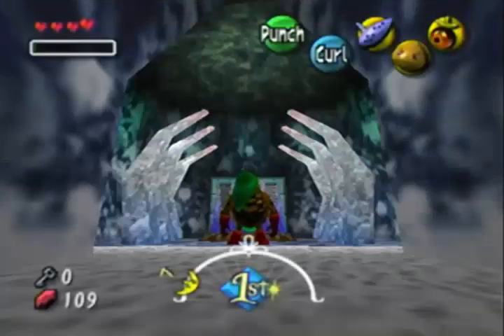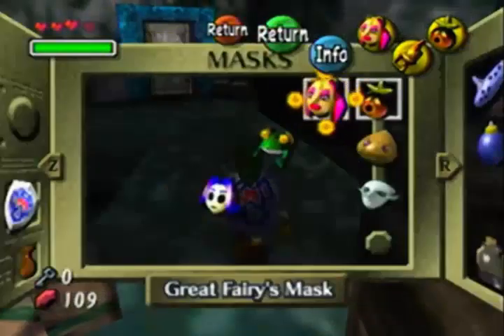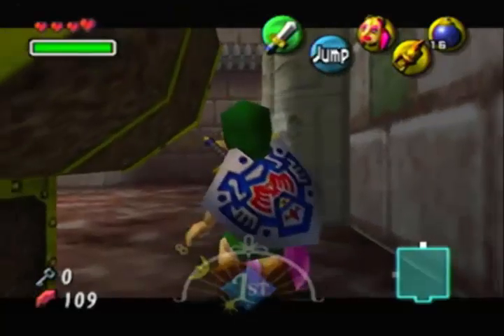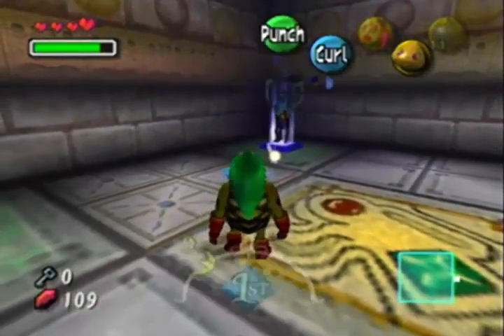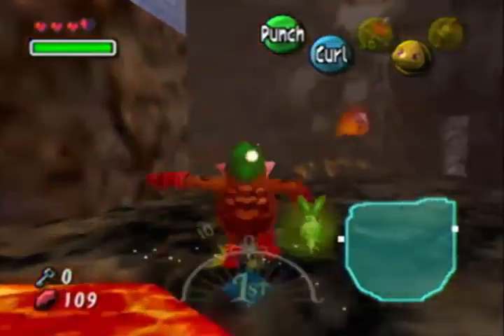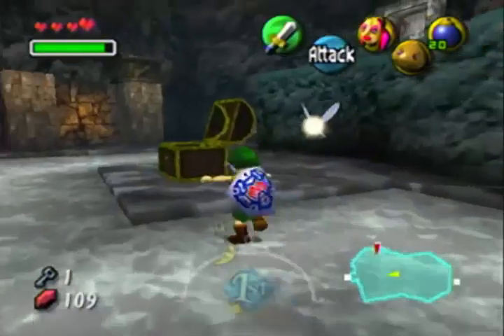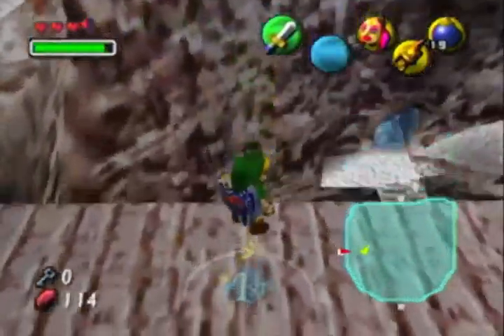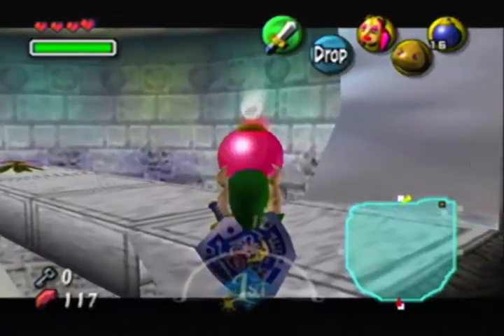Let's Glitch The Legend of Zelda: Majora's Mask Part 6 - Fake Dungeon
Is this dungeon real? Or is it just an illusion?

Here are some link's if you want to stay updated with me/my stuff:

--Links--